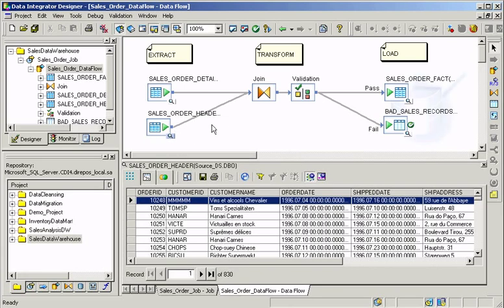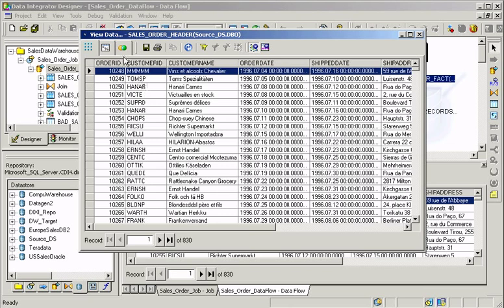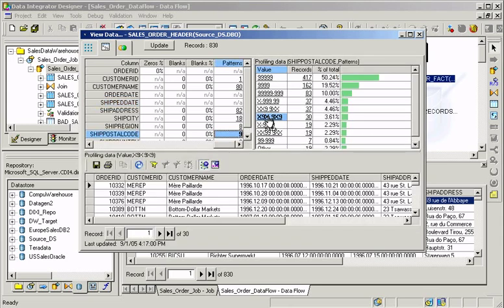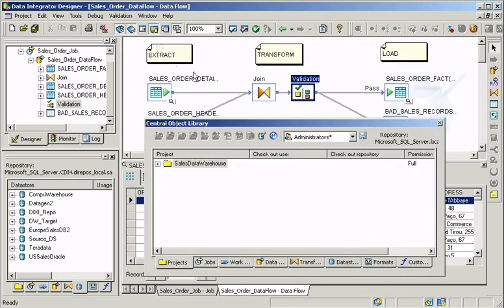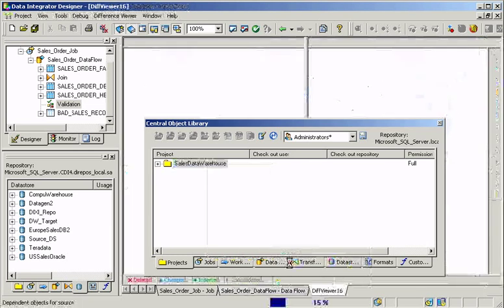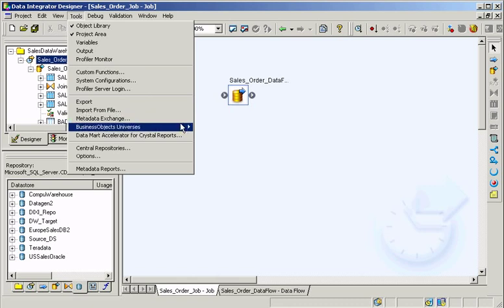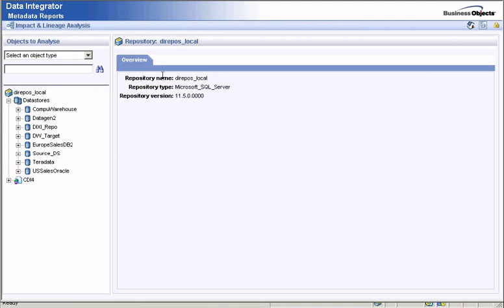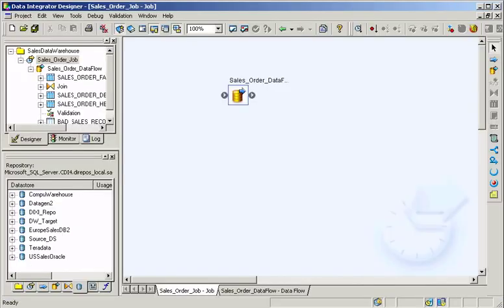Business Objects Data Integrator demo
SAP BusinessObjects Data Integrator (BODI) is a complex ETL tool which provides rich set of options in data manipulation, data transformation, cleansing and migration.
It has been recently renamed to Business Objects Data Services - BODS